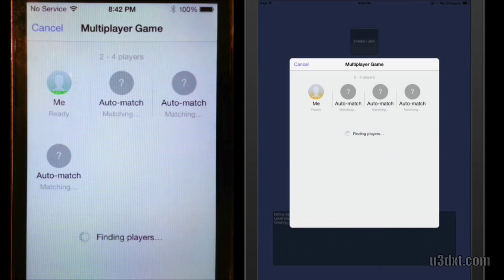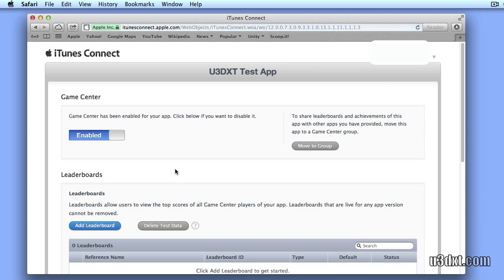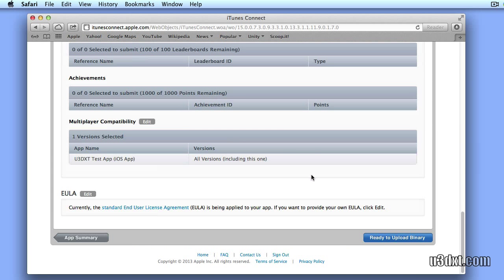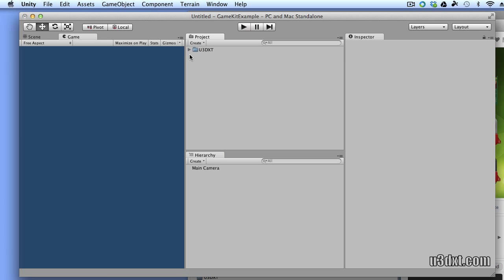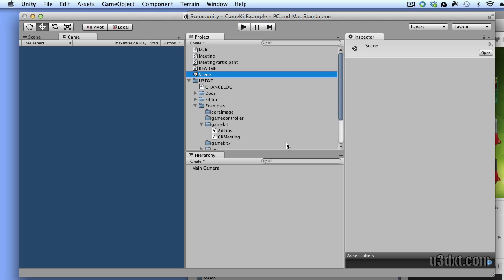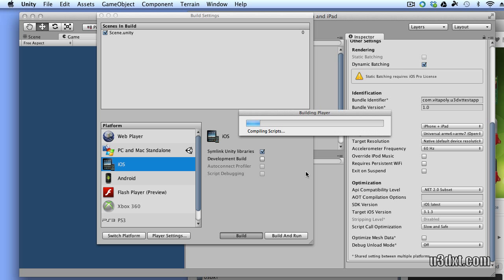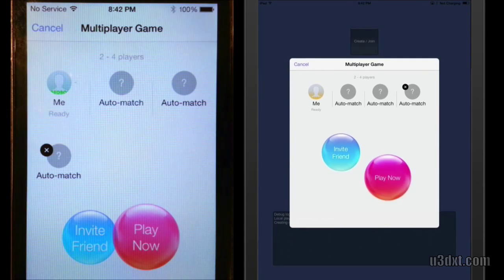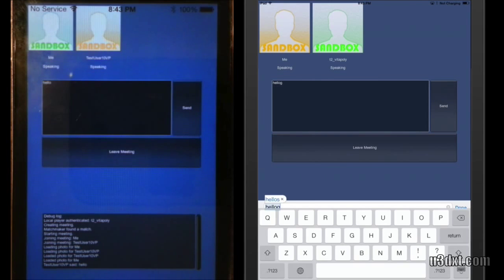Setting Up GameKit, Voice Chat and Text Chat with Unity3D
Tutorial on setting up GameKit networking in itunes connect and shows off the GKMeeting example from U3DXT.